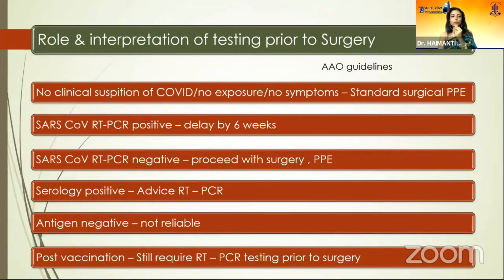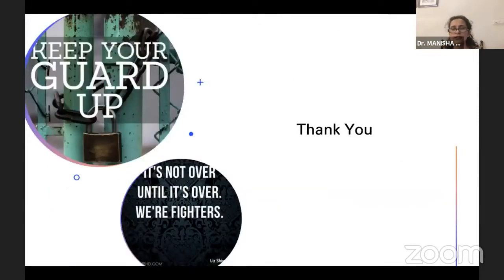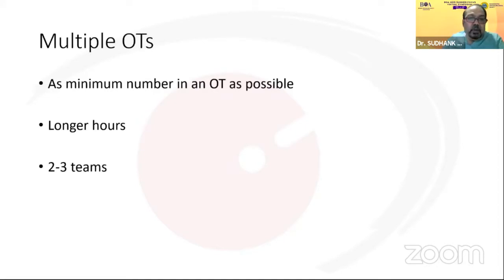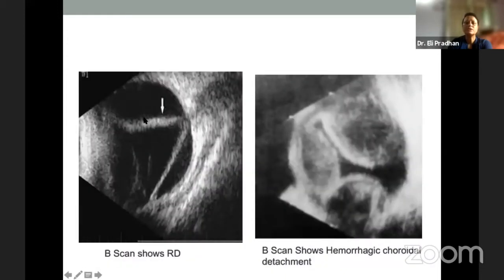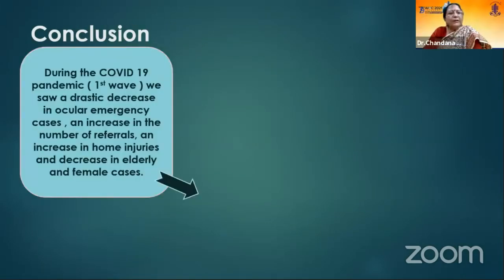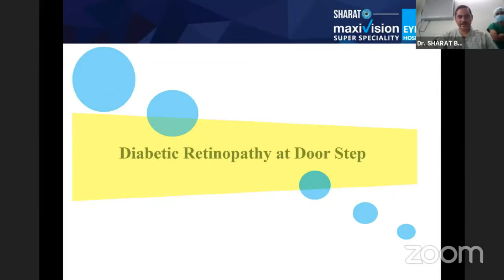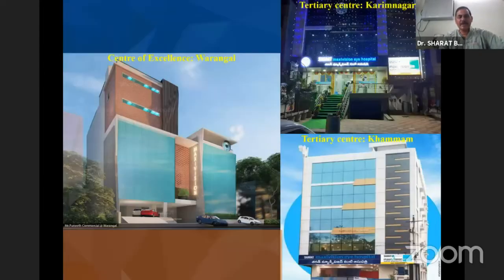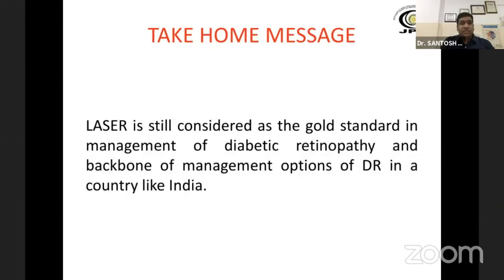AIOC2021- ACOIN2 -GP192-Dr. Satanshu Mathur&GP193-Dr.RooshithaB.Singh&GP194-Dr. Sudhir Kumar-ACOIN 2